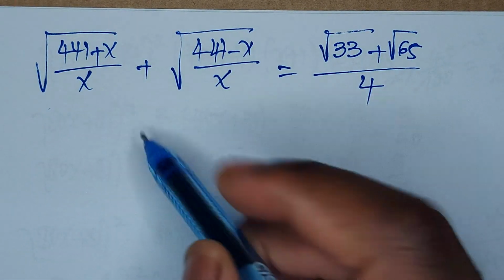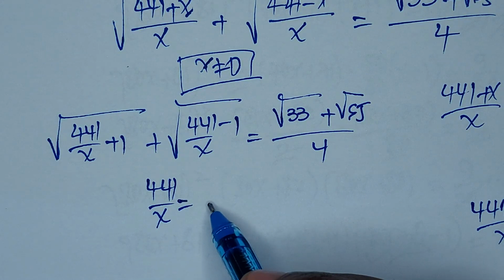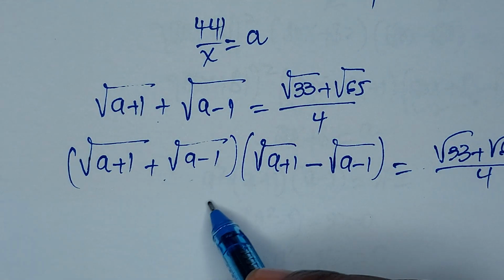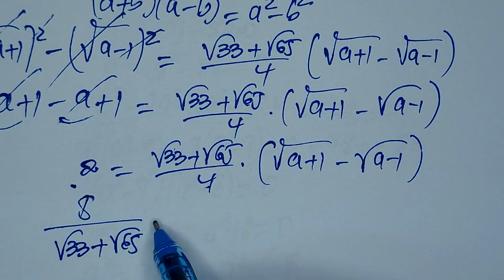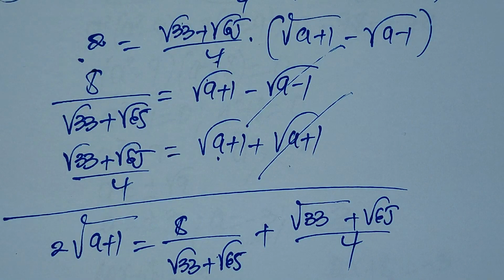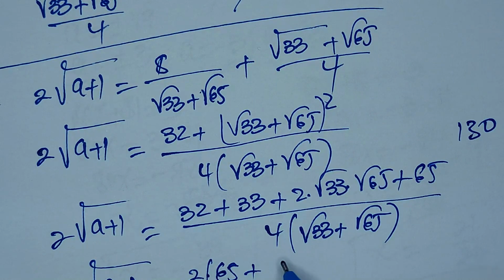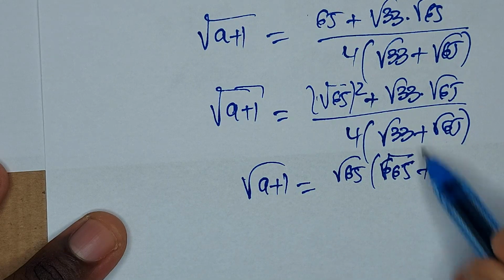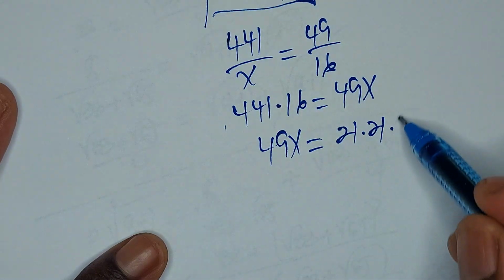Solving a very nice Irrational Equation | Geendle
HELLO, WELCOME!
In this video I solve an irrational equation | Geendle